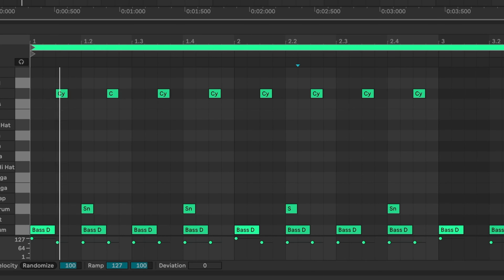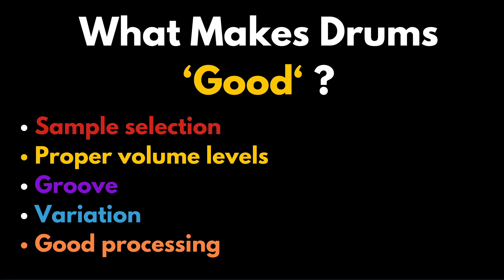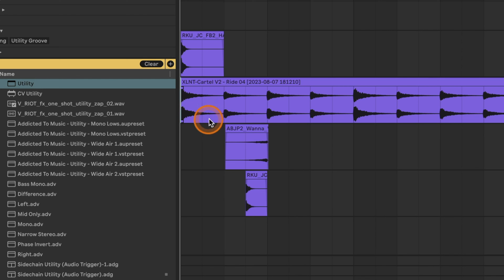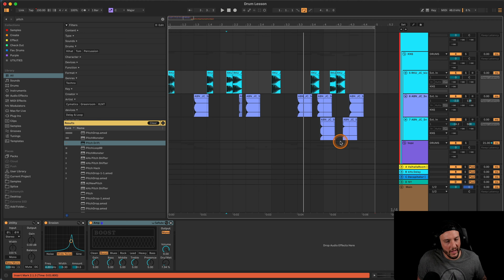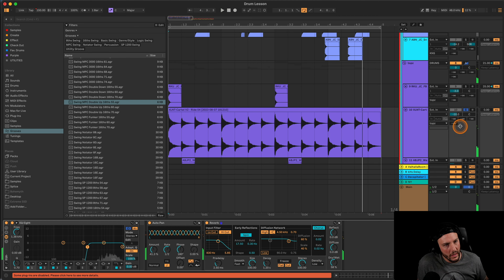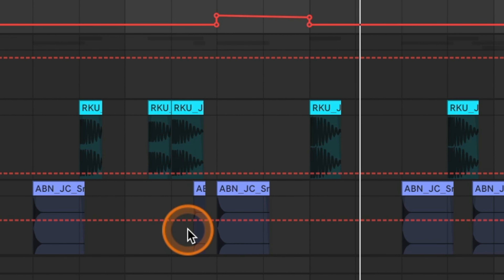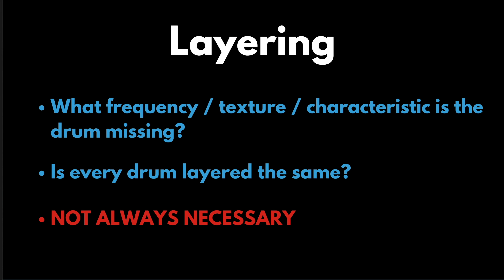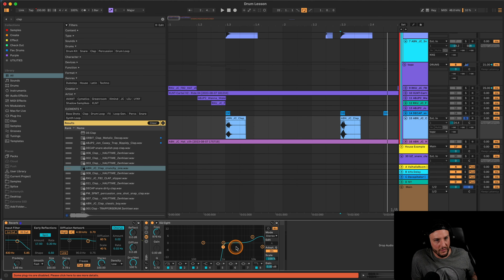Drum Production in Ableton Live: Complete Guide to Pro Drums!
🎧 Master drum production and mixing in Ableton Live!
This complete guide takes you step-by-step through creating, designing, and mixing drums that stand out in any genre. Learn how to craft clean, punchy, and impactful drum tracks for your music.

What you’ll learn:

Building Drums: Using Ableton’s Drum Rack and sample libraries.
Sound Design: Creating custom kicks, snares, and hi-hats.
Mixing Techniques: EQ, compression, and layering for powerful drums.
Pro Tips: Adding groove and dynamics to your beats.